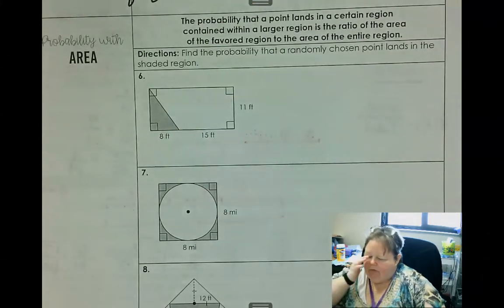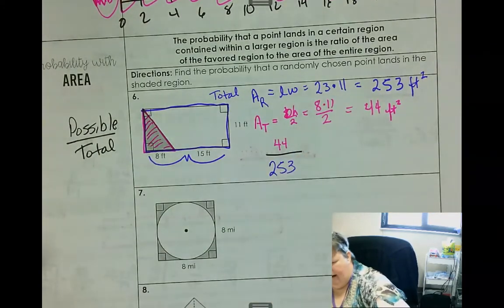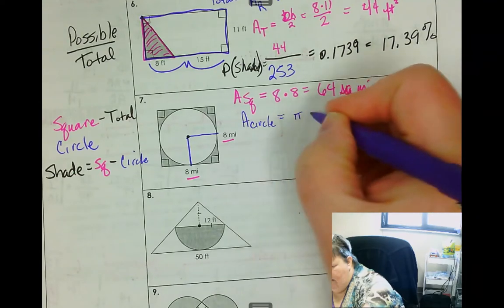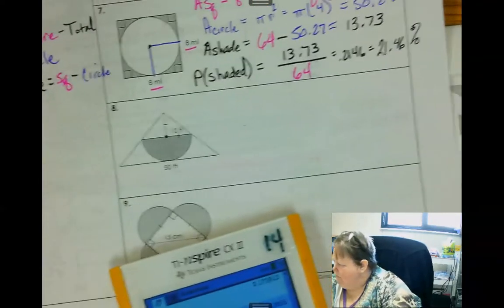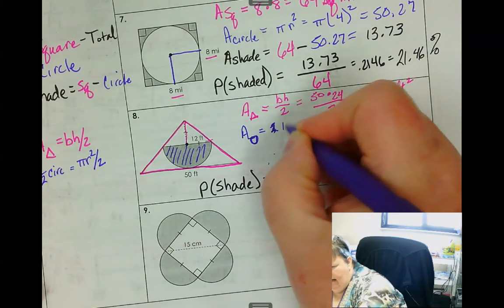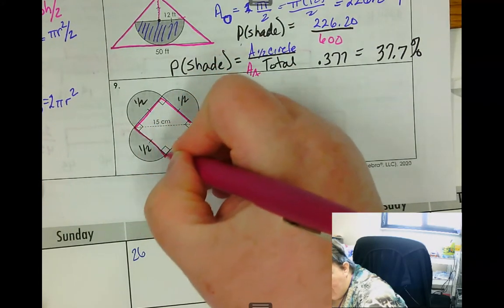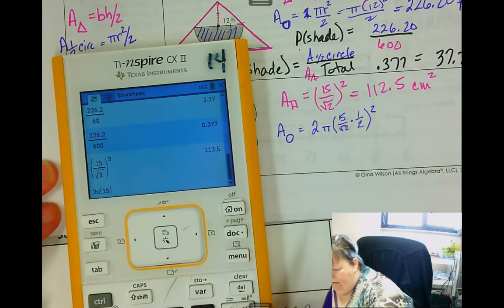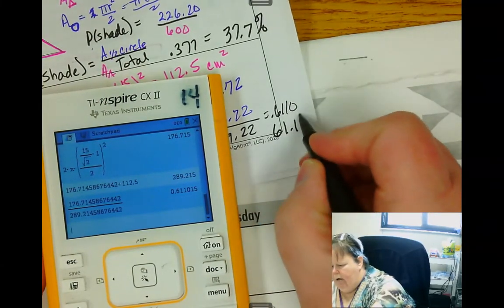Unit 15 - Geometric Prob Area